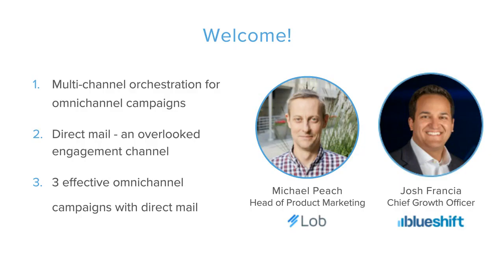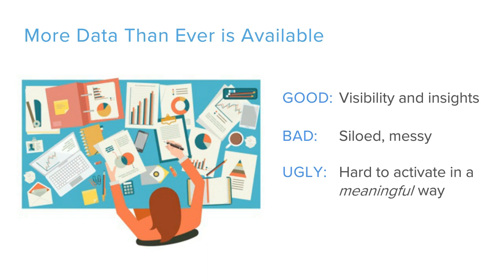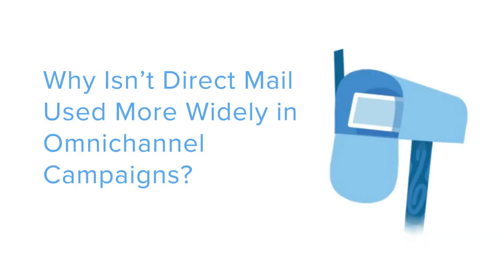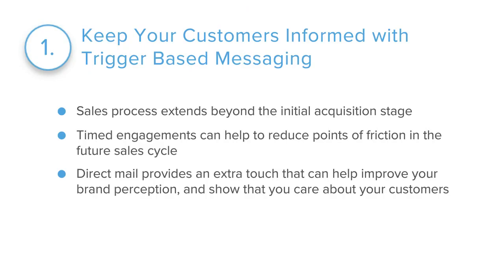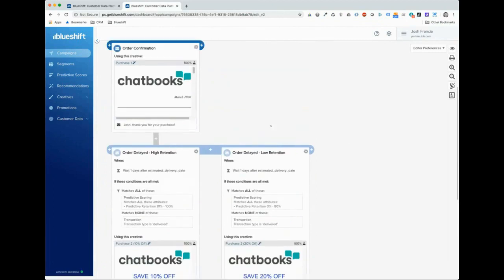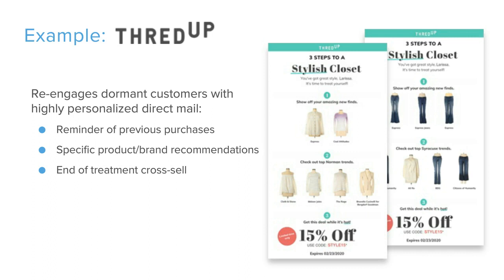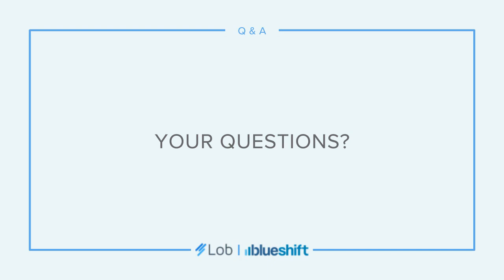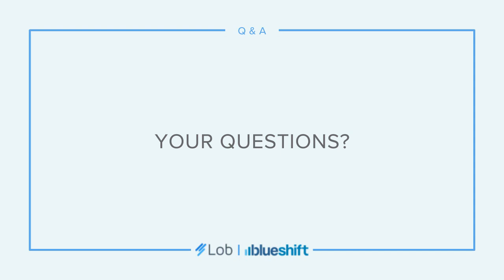Winning Multichannel Marketing: Strategic Offline Engagement for Modern Retention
03/05/2020 webinar with Lob direct mail - featuring Josh Francia.

As customer data becomes more readily available online, marketers are making the most out of their digital marketing channels and online campaigns. However, offline channels, specifically direct mail, are rarely considered in any given multichannel marketing mix because of their general difficulty in sending relevant, timely, and highly personalized targeted content.
See how Blueshift and Lob can help unlock the true potential of omnichannel marketing campaigns by orchestrating multichannel data campaigns, including seamless offline campaign execution and customer engagement. Leverage the often overlooked channel of direct mail by incorporating dynamic customer-focused personalization based on actual customer preferences. Learn how to integrate Lob’s direct mail automation into Blueshift’s data activation platform, and get the most out of your omnichannel marketing campaigns. You’ll learn how to:
Leverage effective and timely trigger based direct mail in your omni-channel campaignsUse your own data to find the best profiles for your campaignsCounter digital saturation with engaging offline content that resonates with your audience